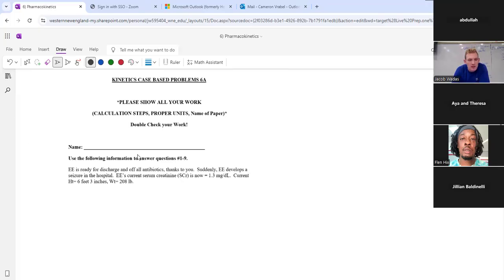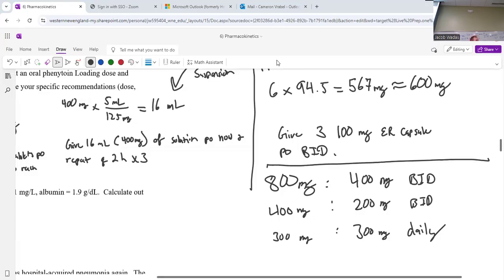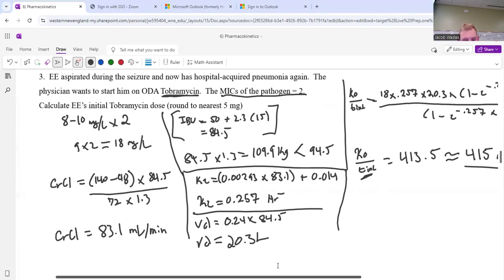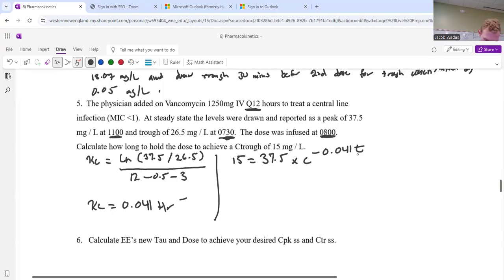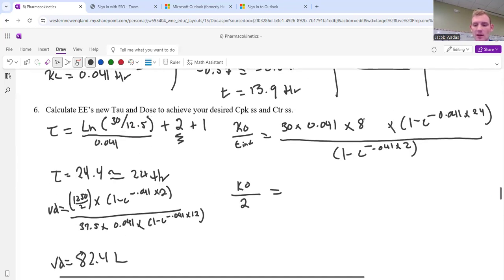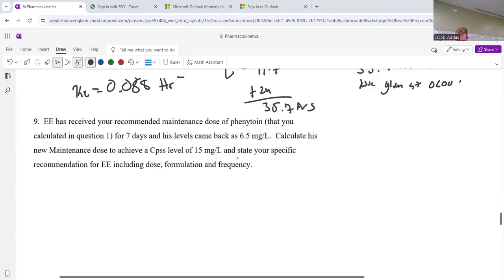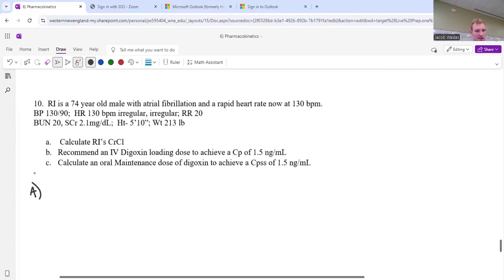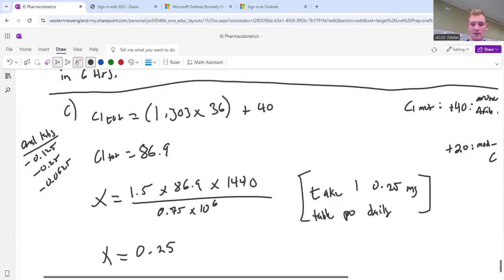PK Final Review